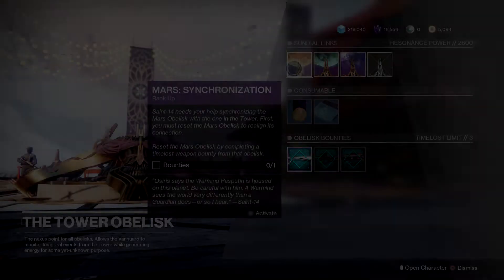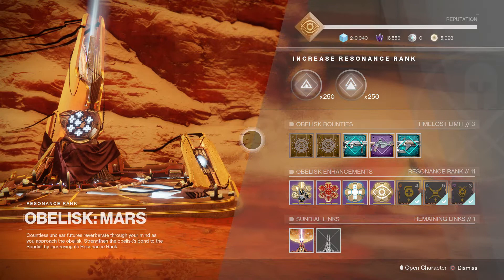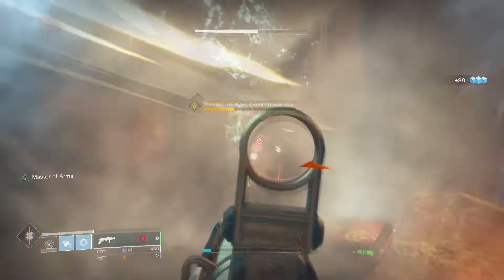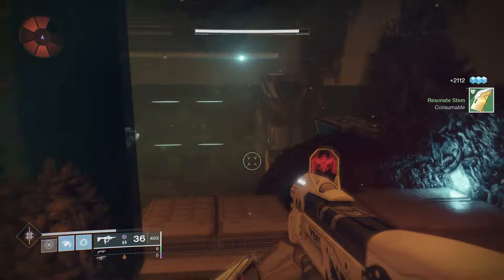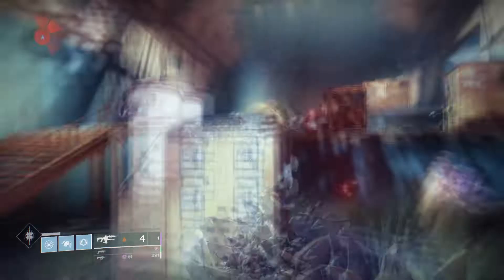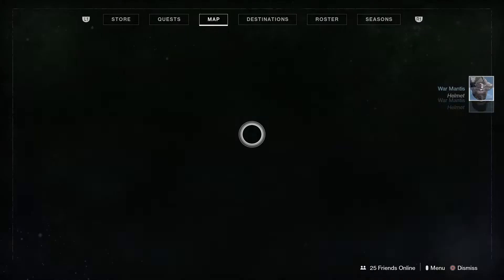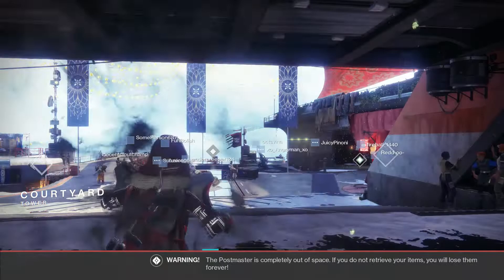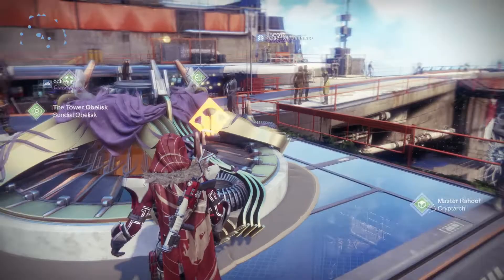How To Link The Mars Obelisk To The Tower Guide! (Destiny 2 Season of Dawn)